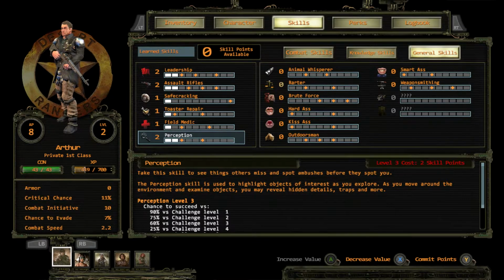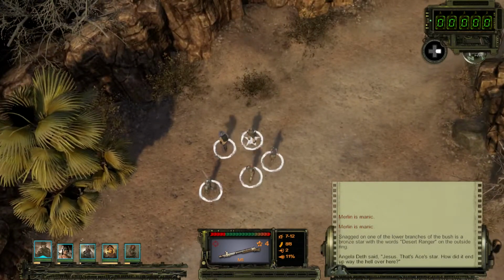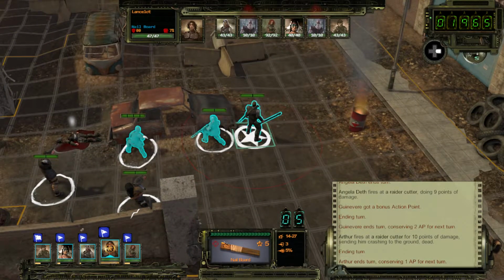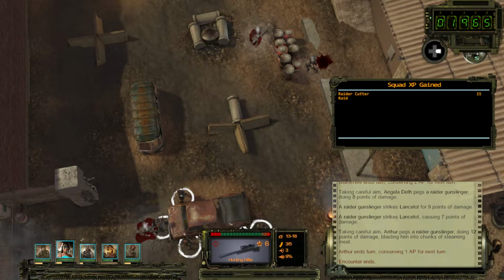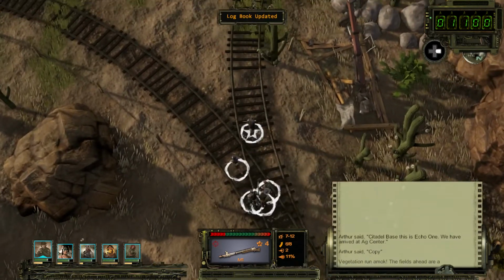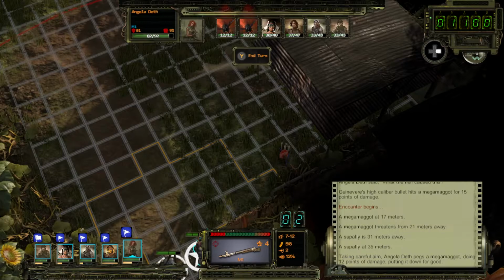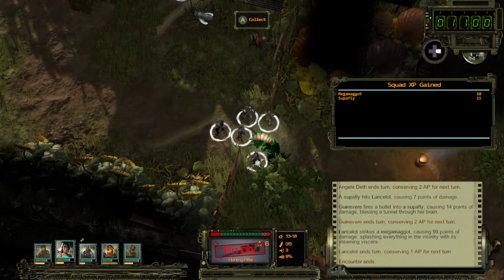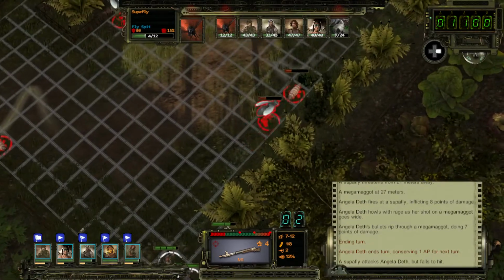Wasteland 2 Directors cut xbox one part 6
Welcome to part five of Wasteland 2 directors cut no the xbox one. In this episode we get two distress calls at the same time. Who should we save? It's a longer video due to some action we experienced.